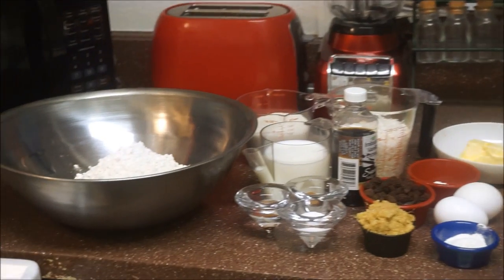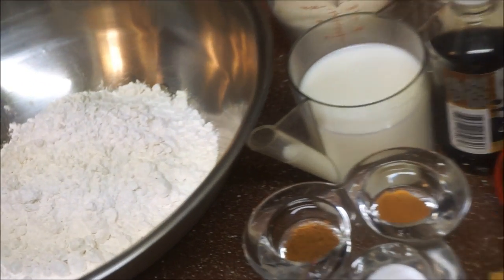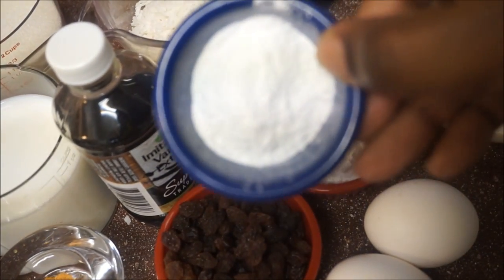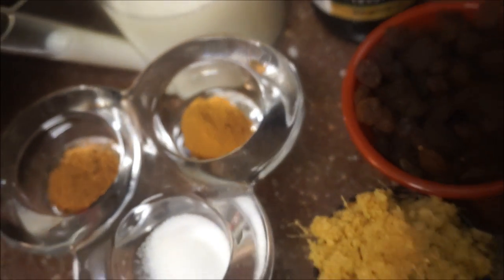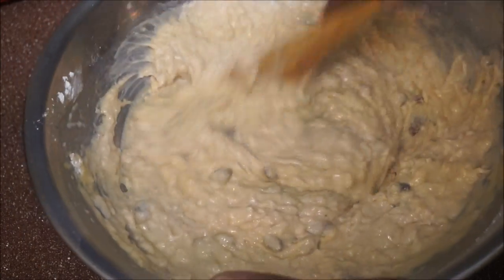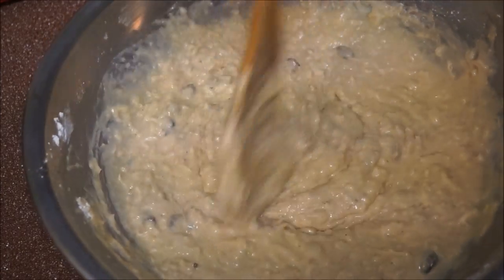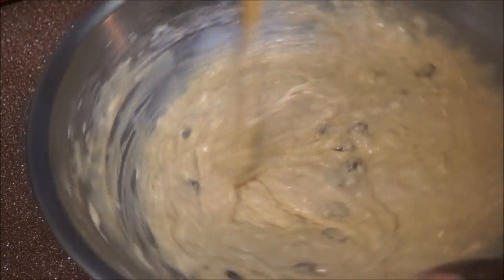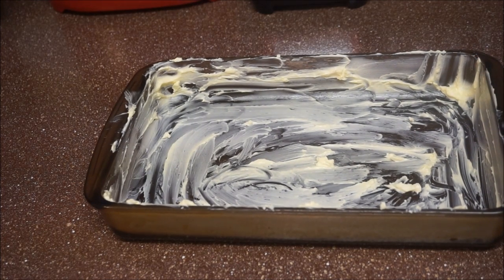HOW TO MAKE JAMAICAN TOTO CAKE OR TOTO BREAD RECIPE JAMAICAN ACCENT 2016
NEW VIDEO

How to cook video DIY Jamaican Cooking video HOW TO cook Good food. How to do it yourself recipe.

HOW TO MAKE JAMAICAN TOTO CAKE /BREAD RECIPE right the first time. I wanted to show you guys that's its easy as 1 2 3 and anyone can do it. I love cooking Jamaican Food not because I'm Jamaican but it's really good food for family and friend even events.

FACEBOOK : How to cook jamaican

Category
Howto & Style